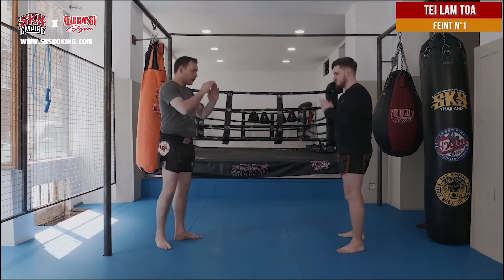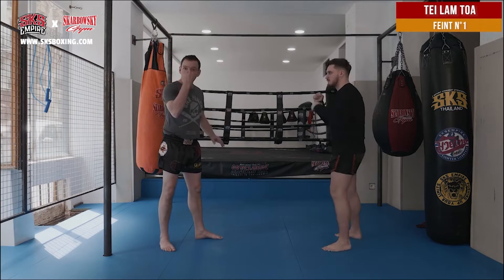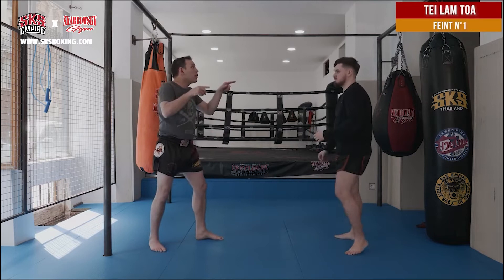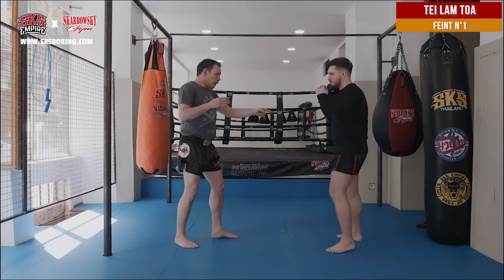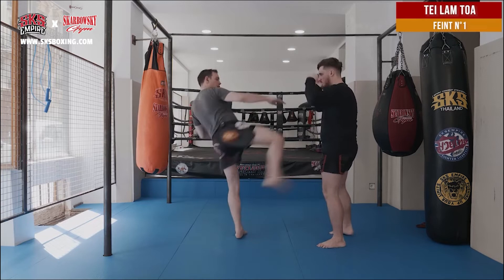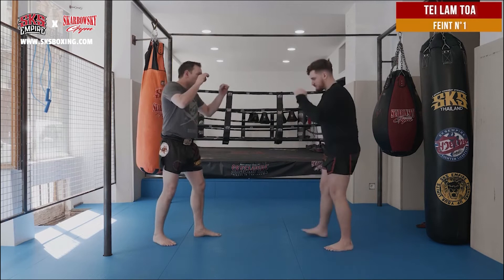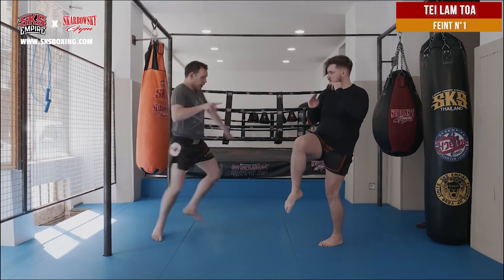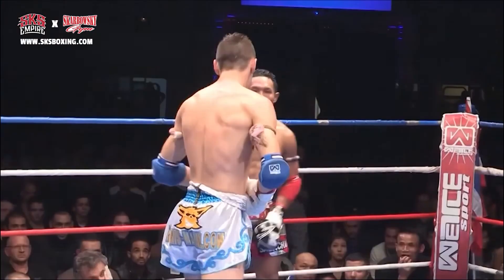MUAY THAI TECHNIQUE EP.16 (Tei lam toa Quick tip)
SKS EMPIRE X SKARBOWSKY (EP.16)
(Tei lam toa Quick tip)
MUAY THAI TECHNIQUE By JEAN-CHARLES